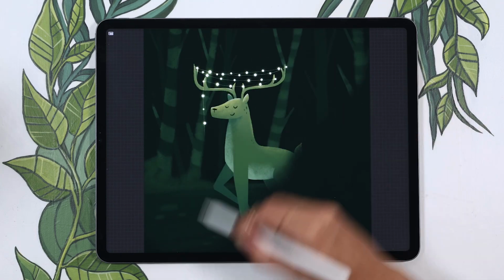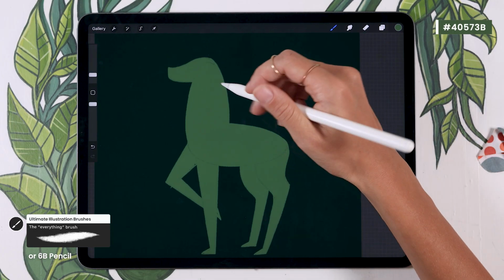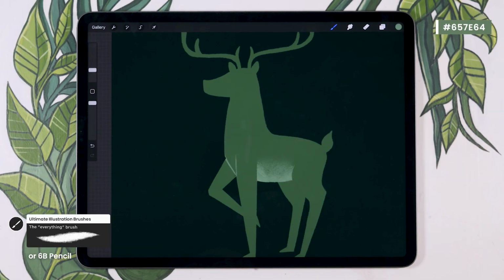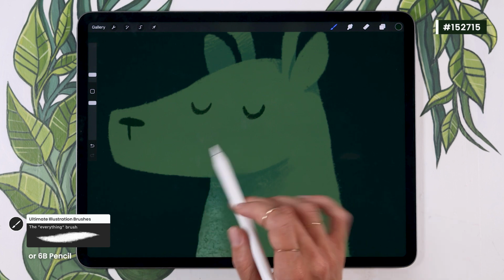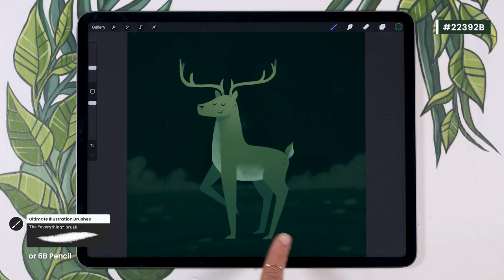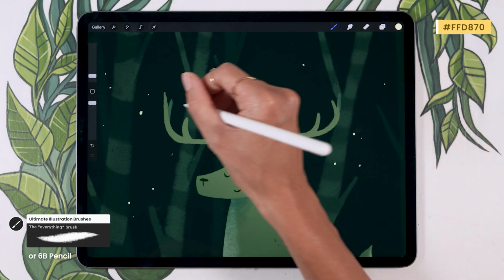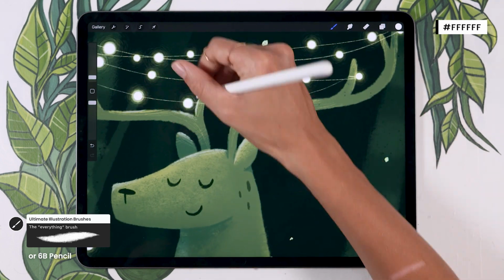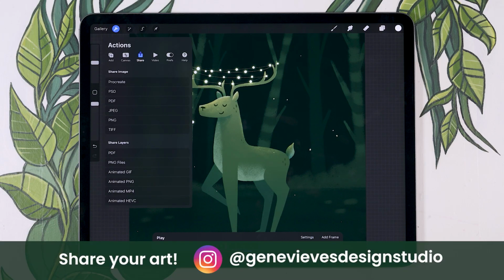How To Draw This *viral* Deer Illustration 🌱 Easy Procreate Tutorial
Sooo... last December, I had a reel go kinda viral on Instagram, getting over 1.2M views!?
In the video, I asked for your help picking between two versions of one illustration. And although they were not the main characters, the deer stole the show, dividing people into pro-deer and anti-deer groups. (Well, technically it was lights vs no lights, but shhhh!)
I ended up losing them in the final piece, but I thought they would be the perfect candidates for a full, easy, step-by-step tutorial here on YouTube.

This video tutorial has voice over instructions, so grab your iPad, open up Procreate (or you favorite digital art software) and draw with me 😊
00:00 Intro
00:31 Drawing the silhouette
11:33 Making the deer look good
25:02 Super easy background
34:02 Lights
41:55 Bonus animation

Sooo... What's the deal with Frames/Seconds (fps)?
As the name indicates, frames/seconds measures how many frames (how many flip book pages) are played within one second. When exporting a simple twinkling animation from Procreate to post directly on Instagram, for example, this mostly affects the speed of the animation since there are fewer pages to flip through within a unit of time.
In more complex animations, though, the number of frames dictates how fluid the animation in question is going to be. For the same unit of time, a movement split in a lot of frames will look more fluid than a movement split in only a few frames. The standard fps is 30 or 24.

• 12.9-inch iPad Pro (I have 3rd gen from 2018, this link is for the 4th gen)*
• Apple Pencil (2nd gen)*
3rd gen | 4th gen
• Procreate

• Sennheiser MKE600 microphone
• Canon R6

Believe me, you can draw this cute deer!
How To Draw This *viral* Deer Illustration 🌱 Easy Tutorial